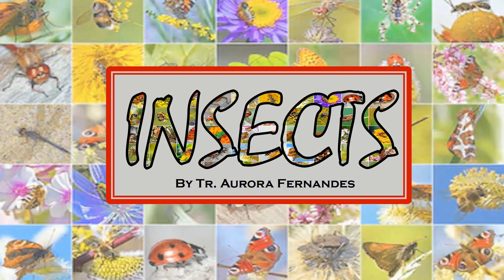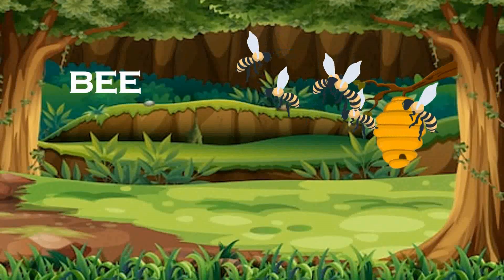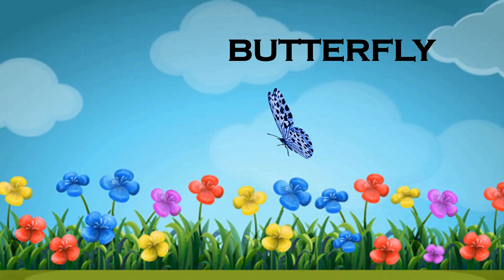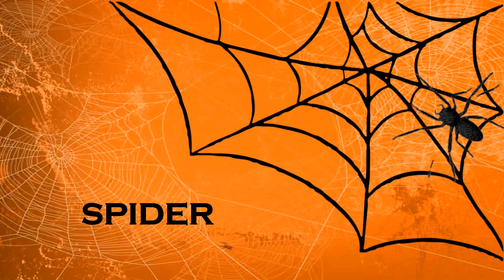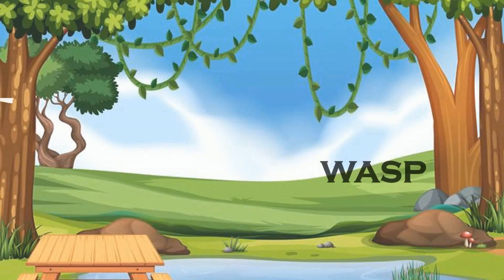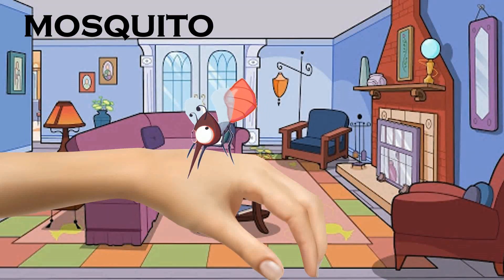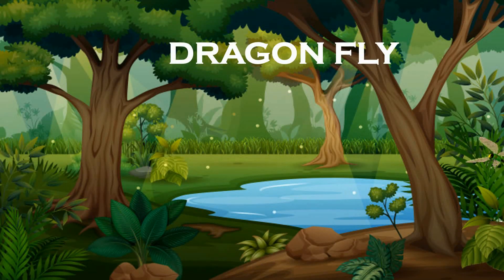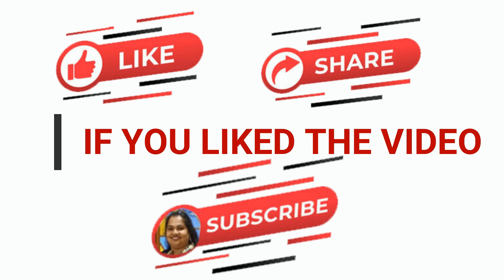Lesson on Insects by Tr Aurora Fernandes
A video based on Environmental Studies for LKG children, showing different types of insects